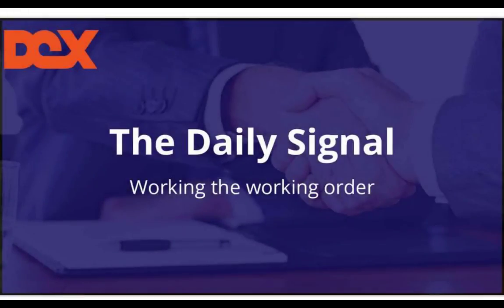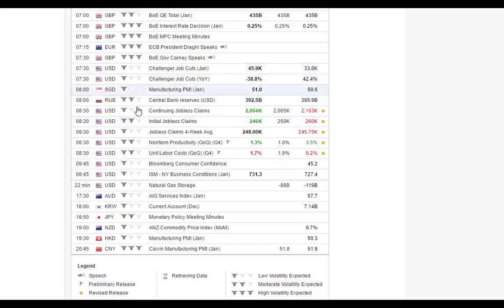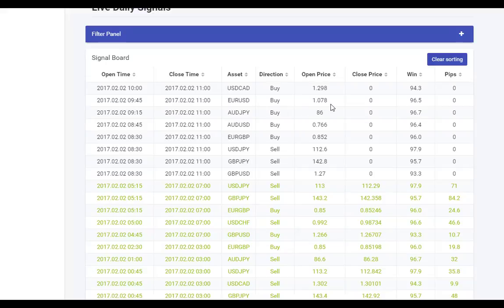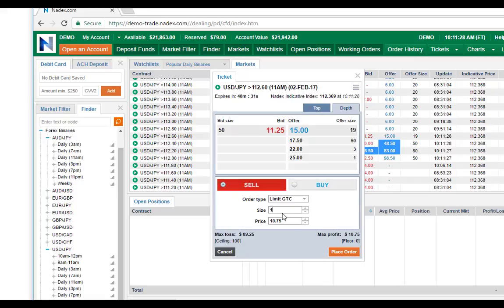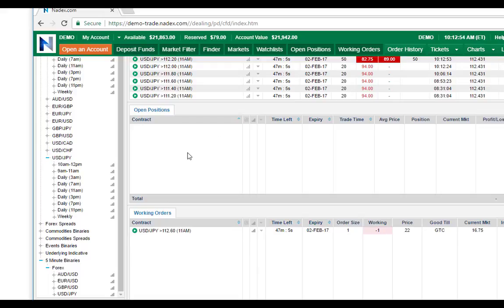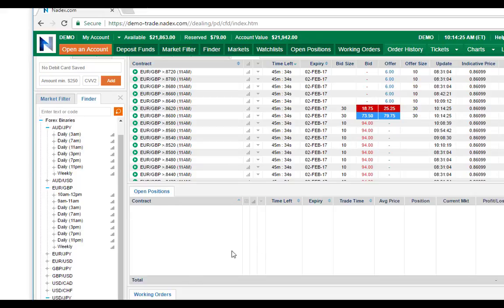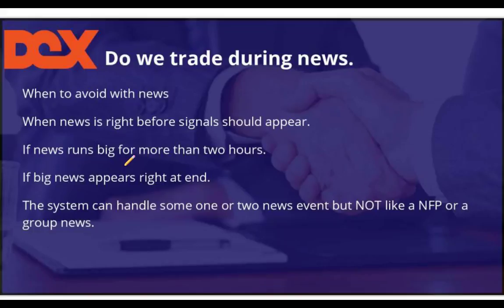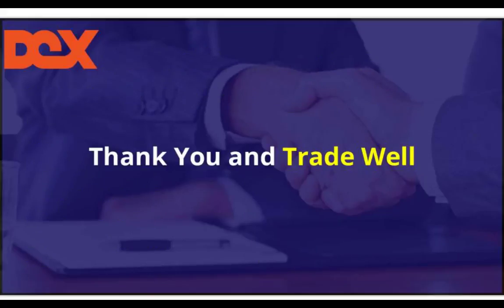Trading with working order